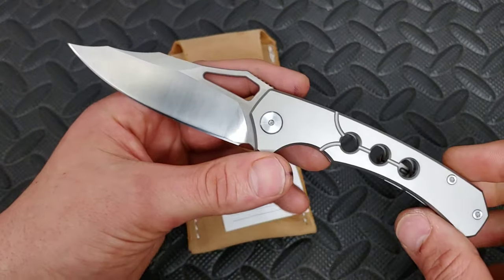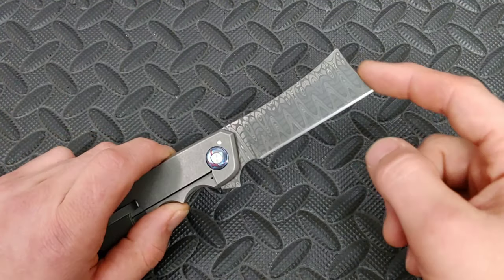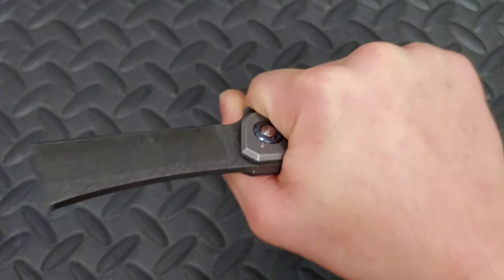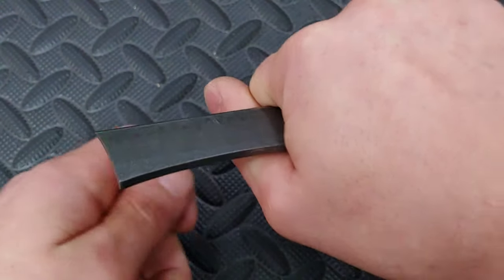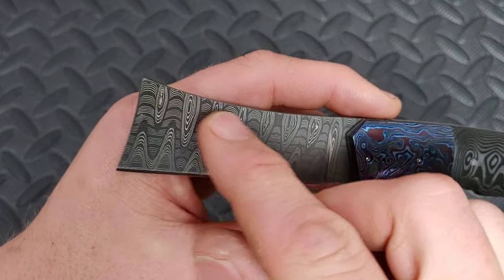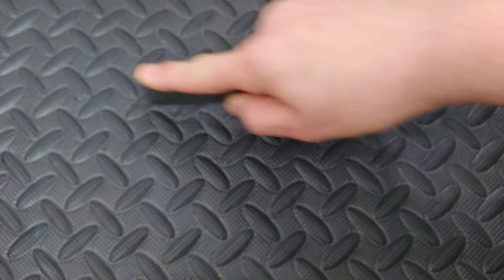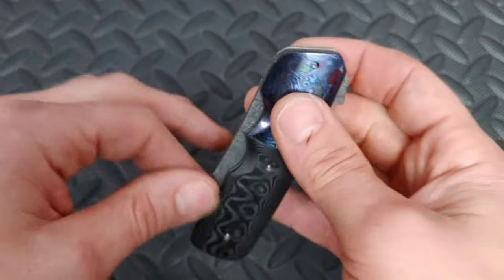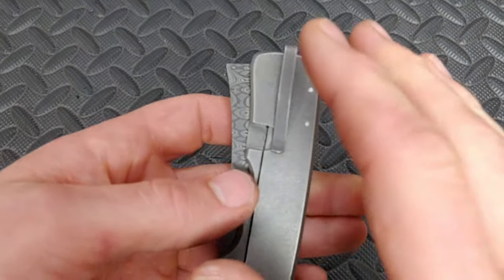Jason Clark Spanish Tip Razor Review Good and Bad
This is a Jason Clark Spanish Tip Razor Review on the good and bad. We are very lucky to have a friend like @shakermt to send us such amazing knives like this one to review.

OR